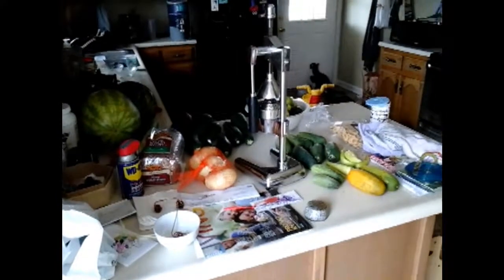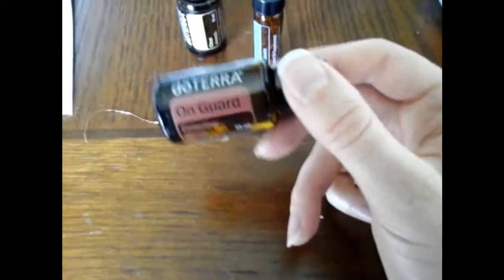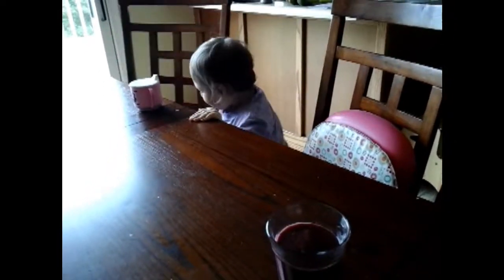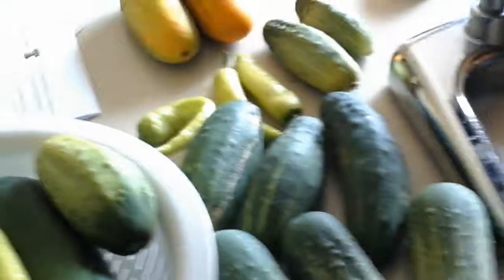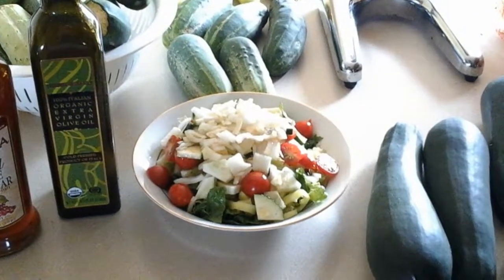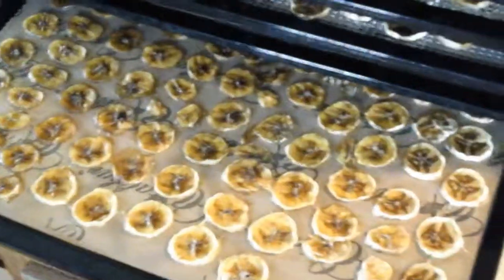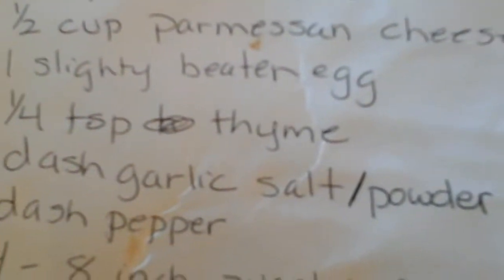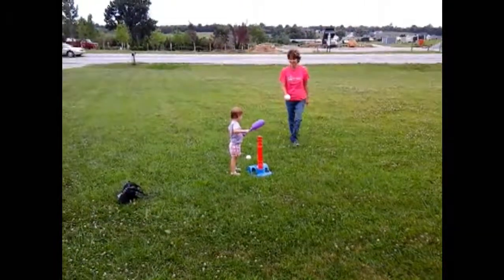Vlog 19 - Zucchini Casserole And Healthy Snacks For Weight Loss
Want a copy of my books?  FREE for Amazon Prime Member's!

Dream Interpretation: What Dreams May Bring -- Abundance & Prosperity

18 Non-Toxic Cleaning Recipes To Go Chemical -- Free with Essential Oils

10 Essential Oils That Gave Me Freedom Book

Simple Raw Food For Moms Book

My Facebook Page... Please "like" my page!

Blessings Love and Light,
Stephanie Carroll